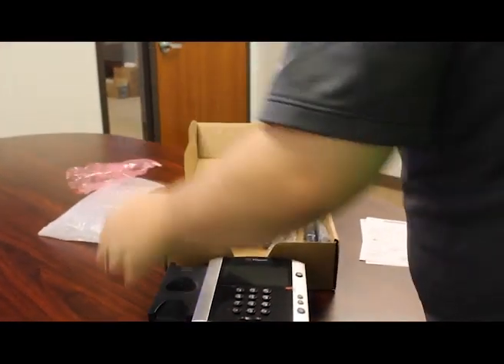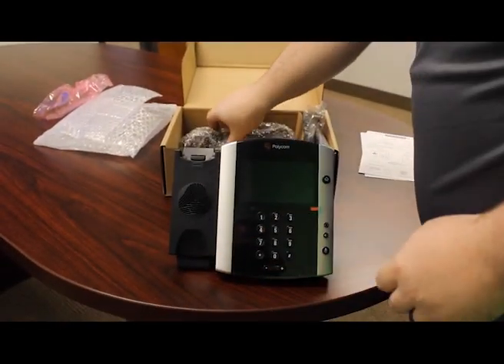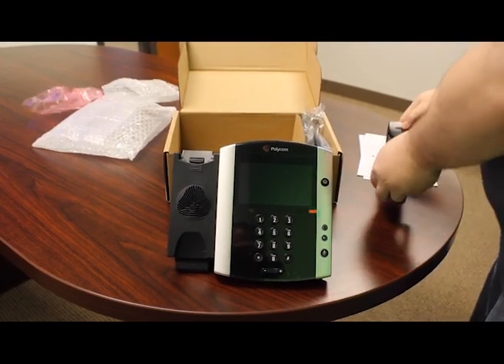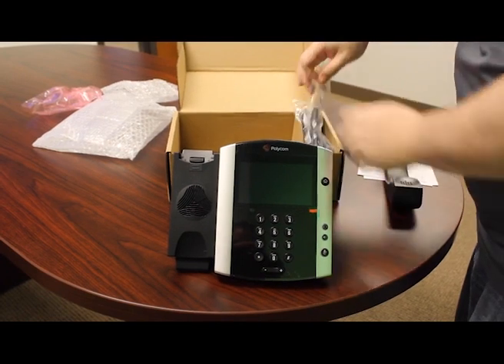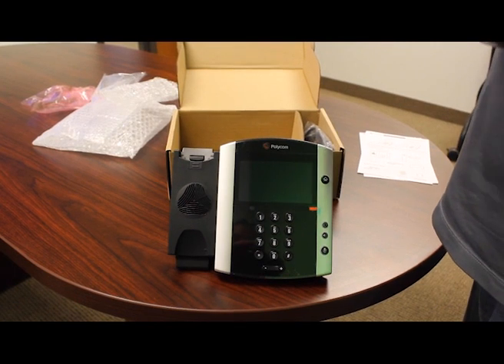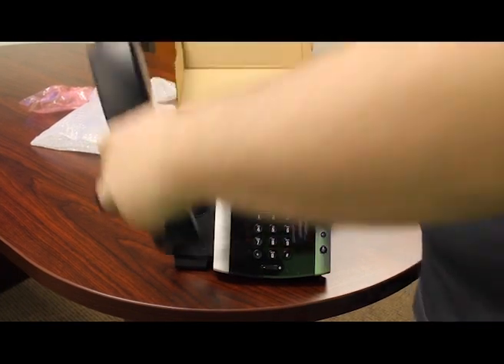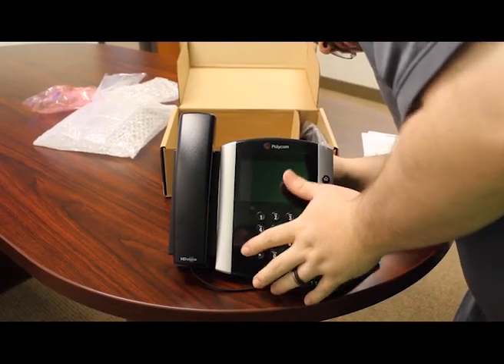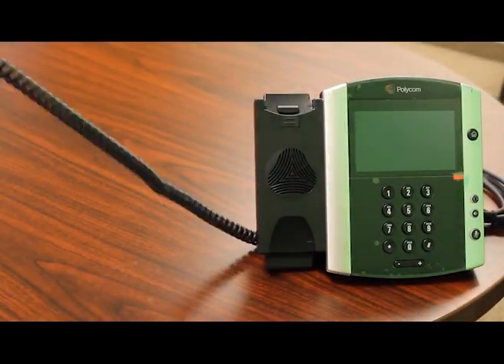Poly VVX Handset Phone - Promo Video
Polycom’s VVX Phones are the perfect union of timeless desktop phone functionality and modern unified communication.